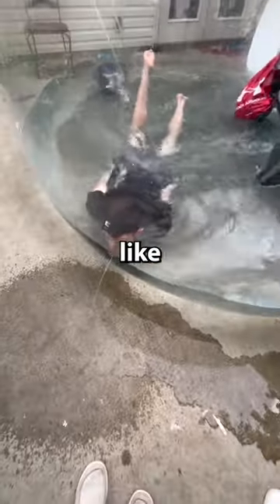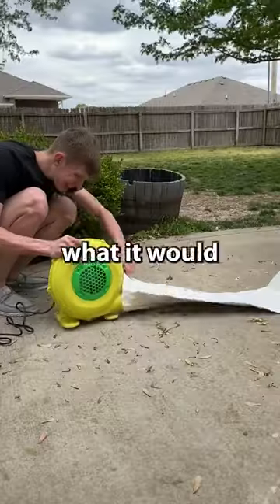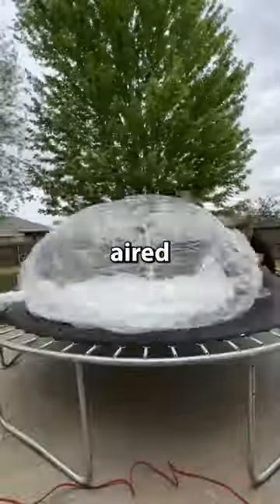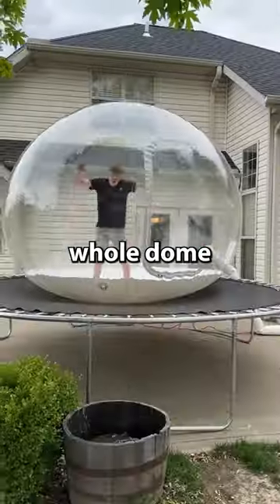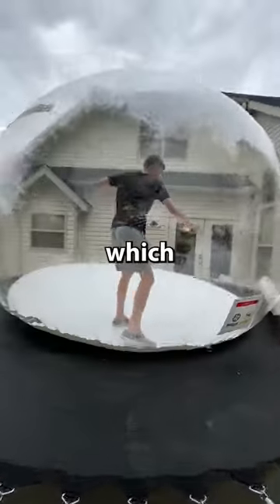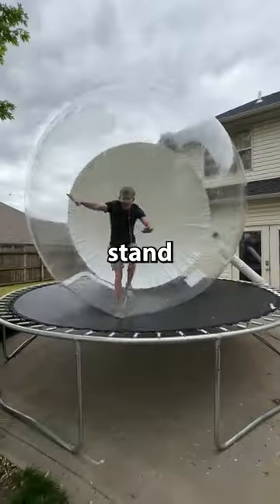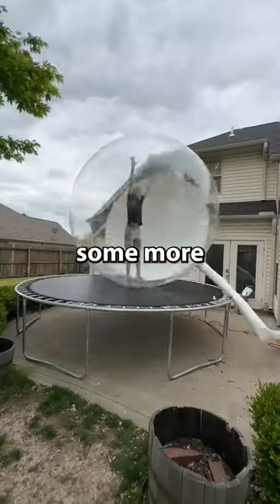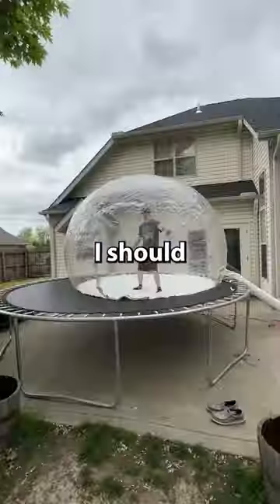Giant Inflatable Dome On Trampoline